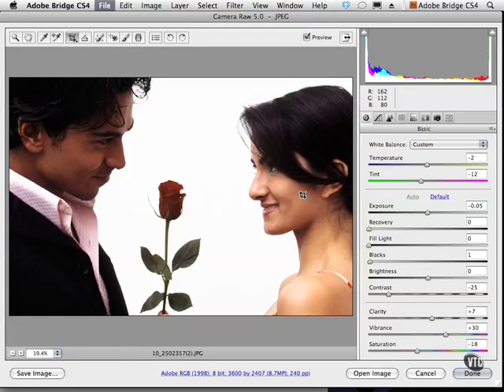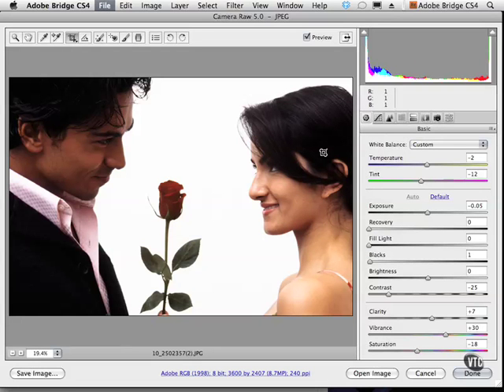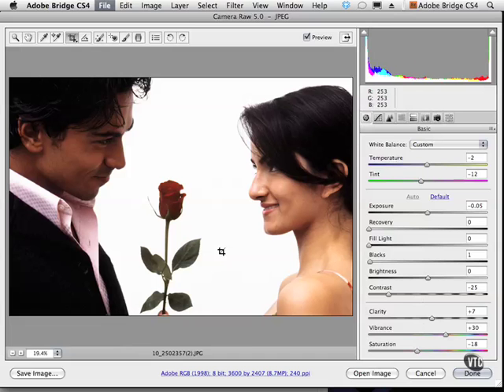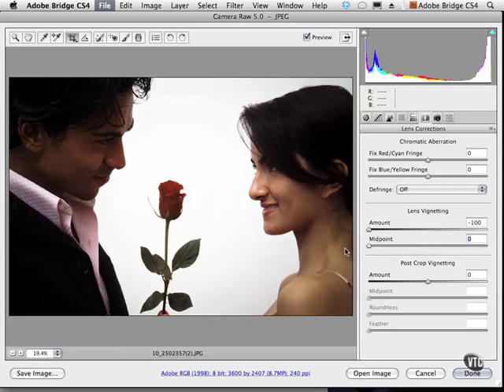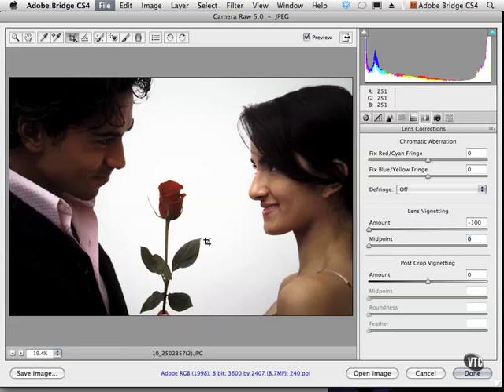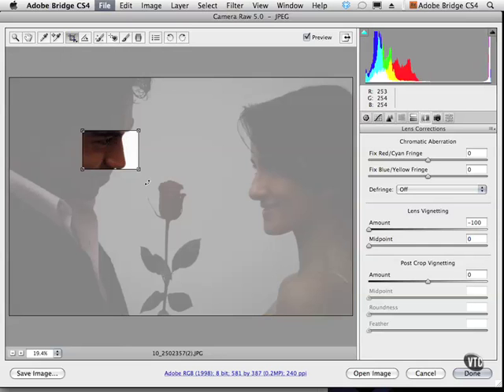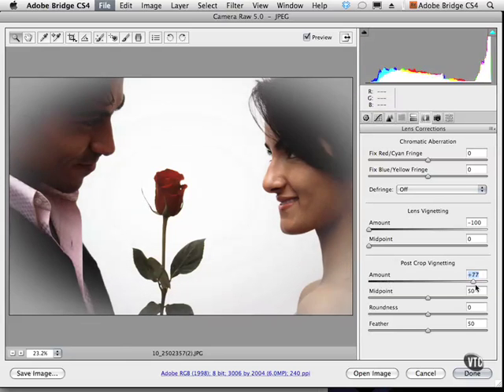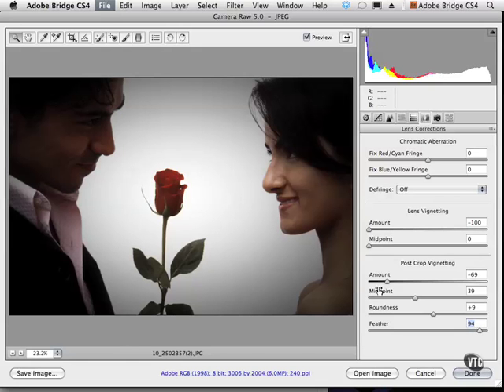21 02 Camera Raw pt 2